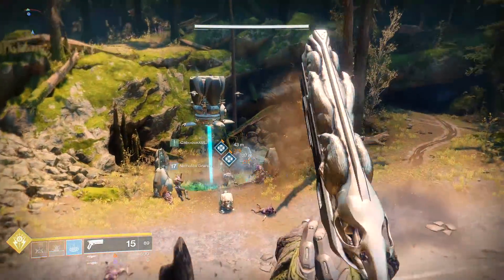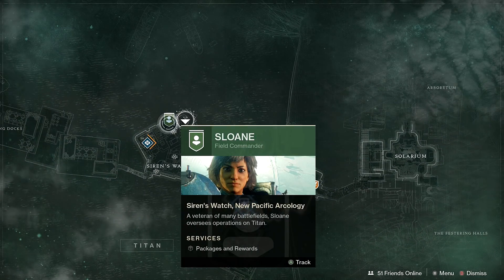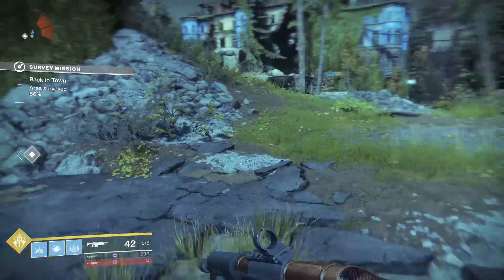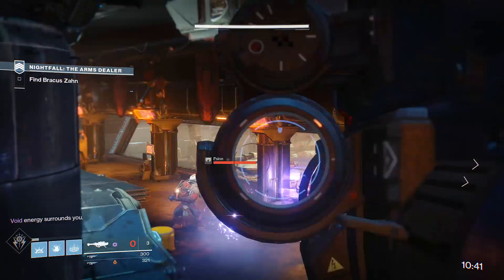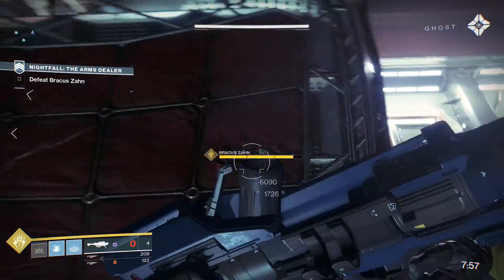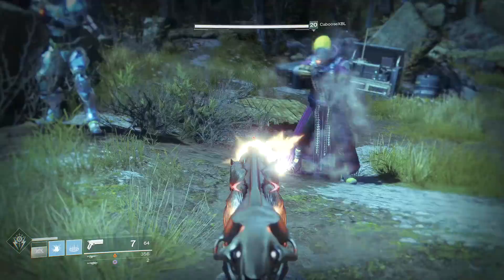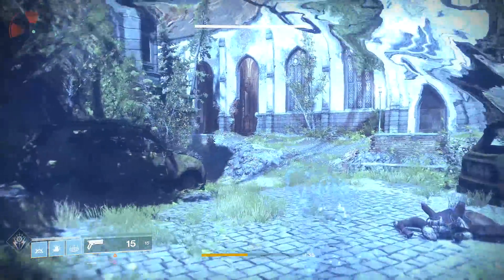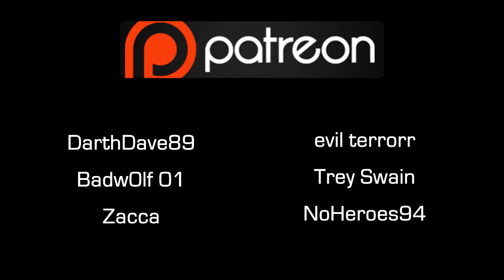Destiny 2 - Rat King (Exotic Sidearm) - Titan Exotic Quest - Nightfall with 5 Minutes Left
Destiny 2 - Rat King (Exotic Sidearm) - Titan Exotic Quest - Nightfall with 5 Minutes Left & Rat King's Crew Riddle Solutions

NOTE: All steps MUST be done in a fireteam.